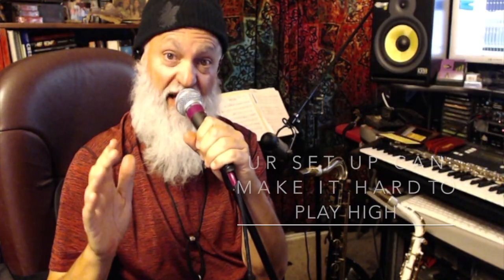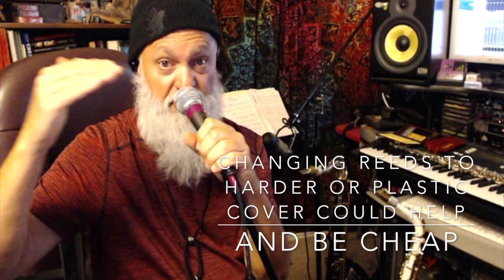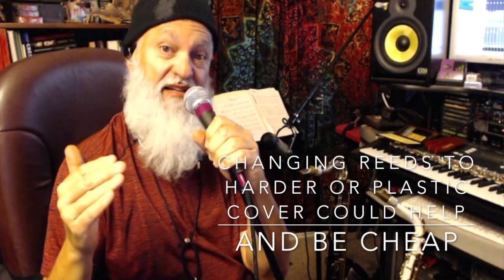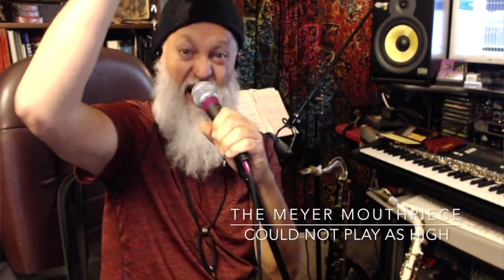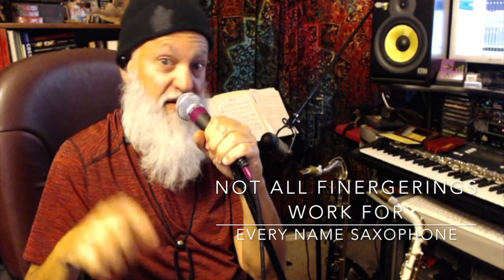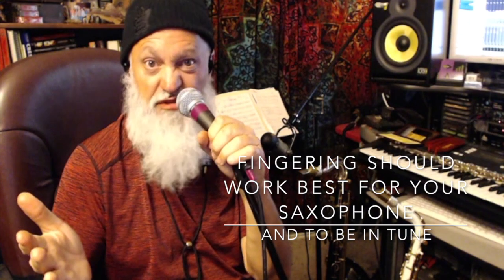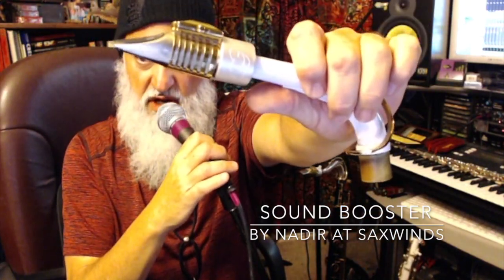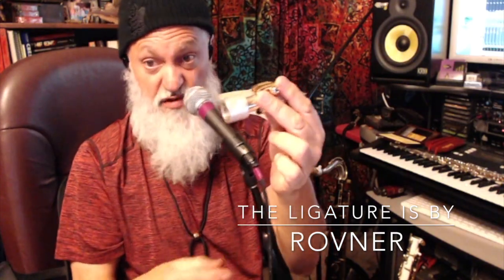Altissimo on Saxophone - Greg Vail Sax explains what and how for Sax and Overtones - Altissimo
Altissimo on Saxophone - So many questions after my Live Stream Tuesday - SO here is  Sax Altissimo and examples with 2 different mouthpieces, how one is harder than the other for Altissimo playing... Chose a video instead of Live so I could pay attention to the details.